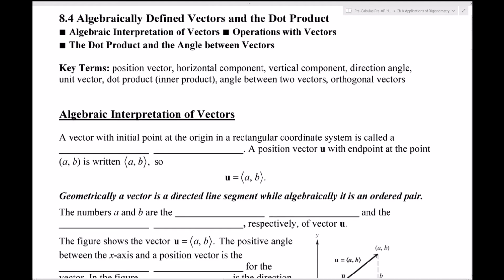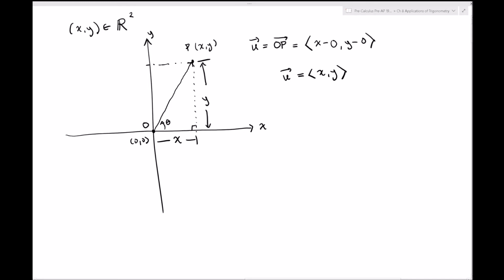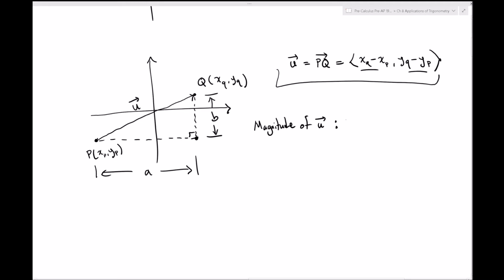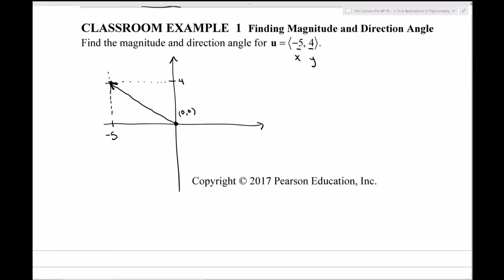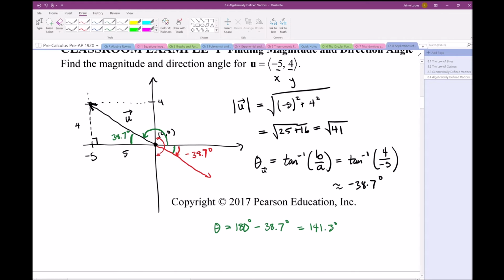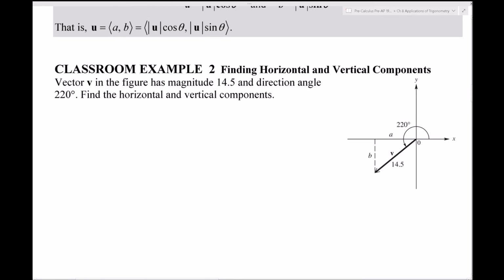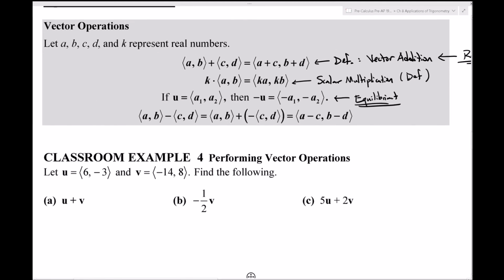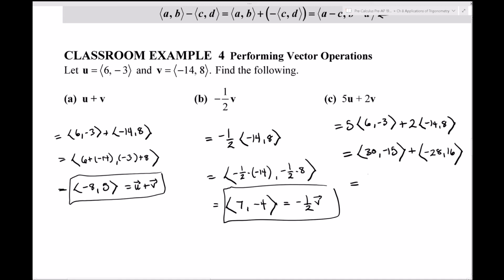8-4A Vectors in the Coordinate Plane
Precalculus Pre-AP/Dual, Chapter 8 "Applications of Trigonometry". This video is intended for McAllen Memorial High School students only.